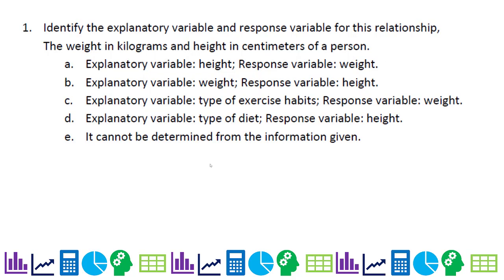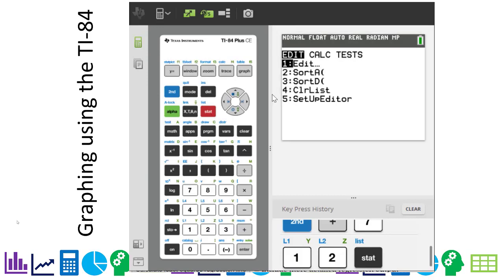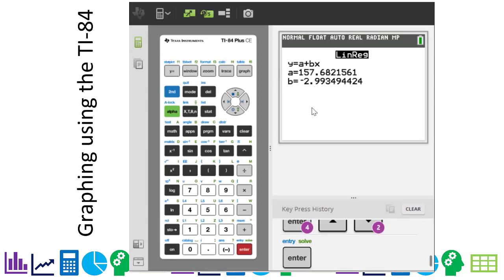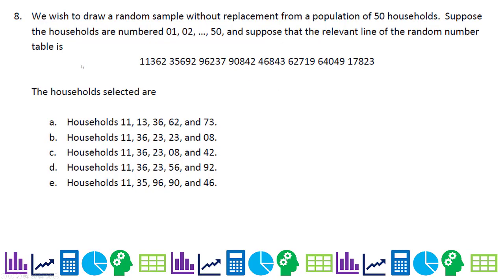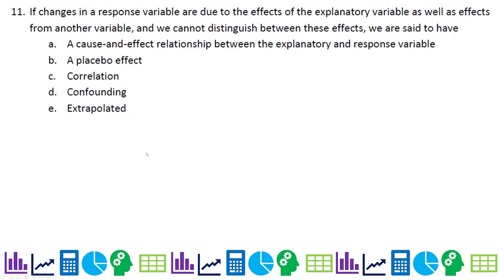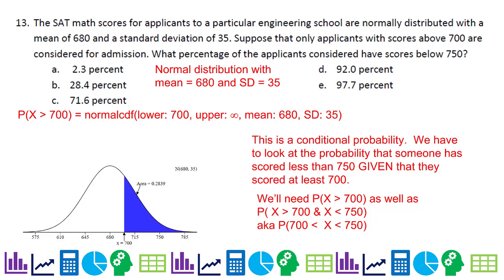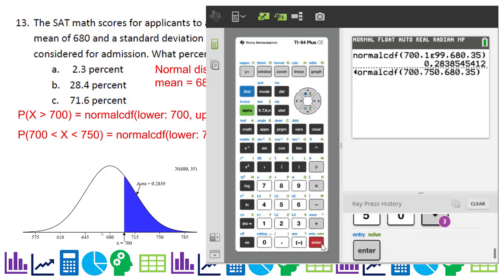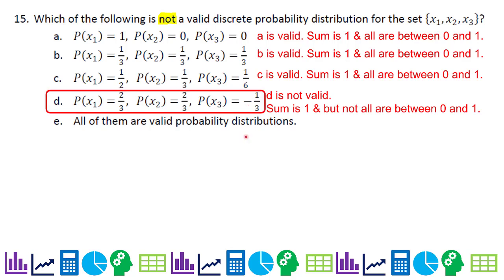F1 Reflection Solutions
Solutions to the first assignment for the AP Stats Linear Regression Unit.  Covers scatterplots, explanatory and response variables, correlation as well as reviews some older material, primarily data gathering and probability.